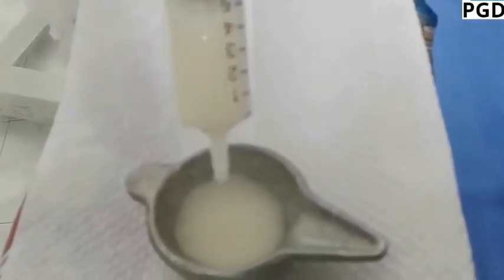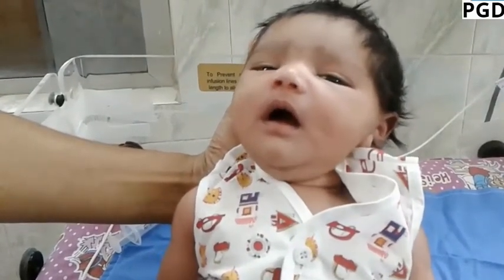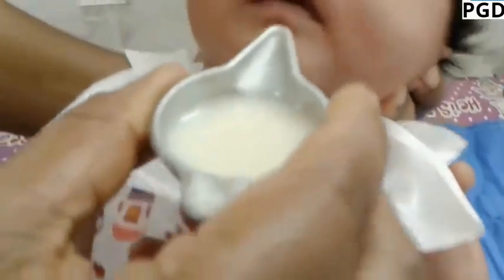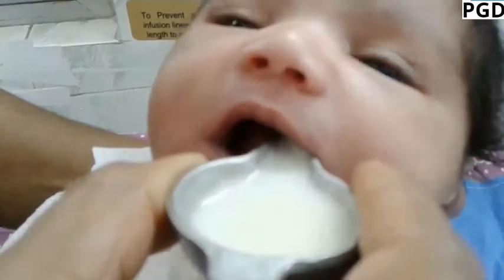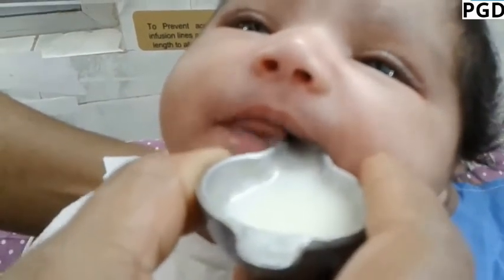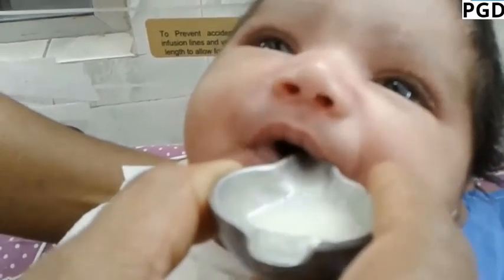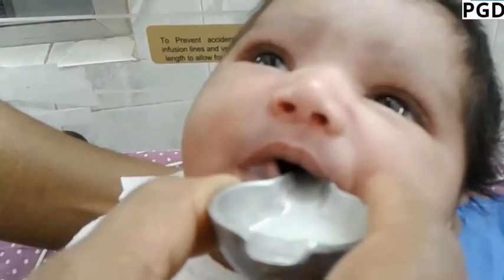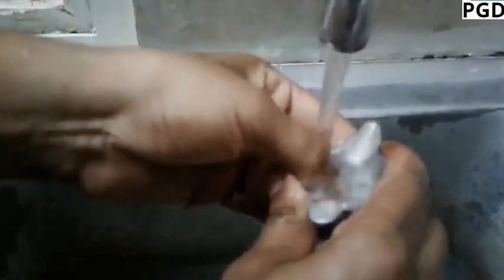Paladai feeding | PGD Traditional Aluminum Paladai | Bondla | Feeder Spoon for New Born Baby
PGD E SHOP, Chennai ,Tamil Nadu,

PGD E SHOP on amazon

'E shop and services develop digital marketing strategies designed to add value to your business. Let us help customers find you! Increase your sales, brand awareness & visibility online, Best Digital Support; maximize your Value, Certified Experts and Optimized Results. E shop and services is the leading digital marketing company in Chennai Tamilnadu. Our E-Service includes SEO Corporate Blogging, Online Marketing Services, Social Media Marketing Services, Responsive Website Development, Search Engine Optimization by increasing your organic ranking through white hat SEO techniques, Pay Per Click Marketing, Social Media Marketing, Paid Social Media Promotions, Our E Commerce Services are build E-Com Website, market place supports'